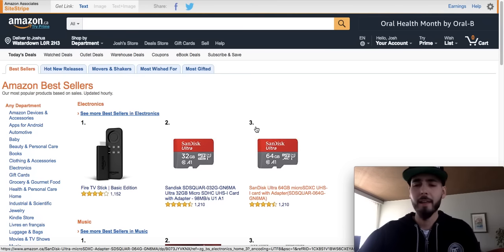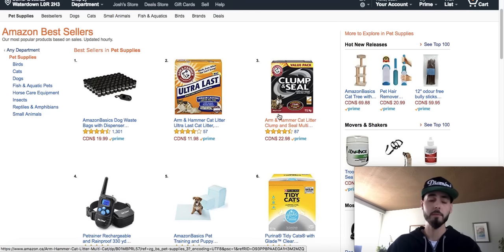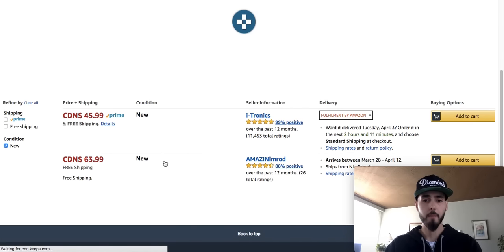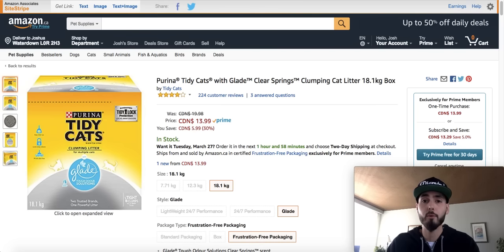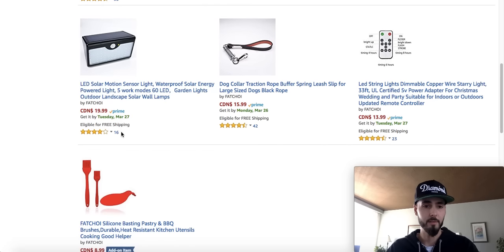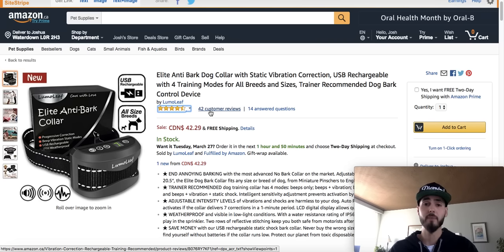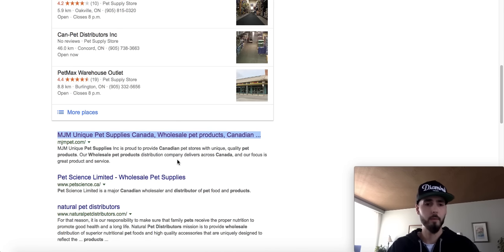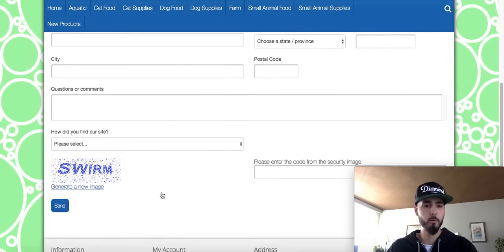How I Find The Best Distributors For Amazon Fba Wholesale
Hi there, My name is Josh Doyle and im a full time Amazon FBA seller! I opened my business in March 2017 and have done almost a Million Dollars in Sales

📱 DM me and let’s talk!  @Josh_Profits